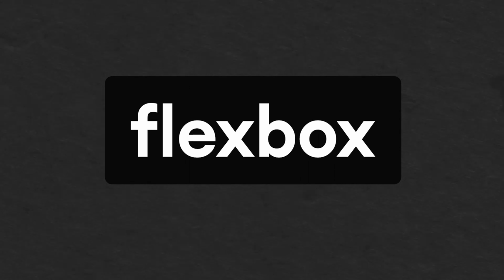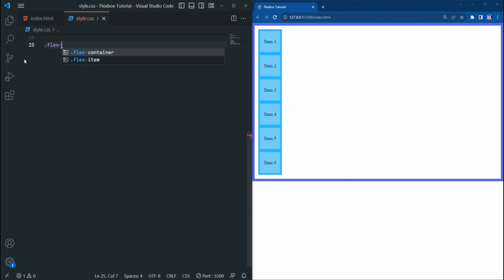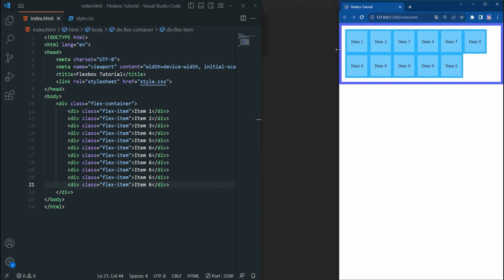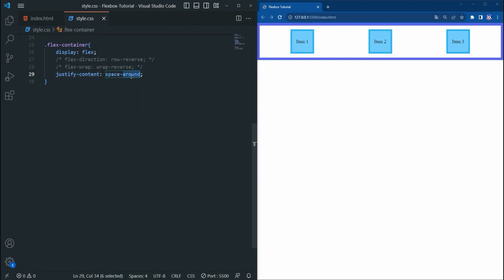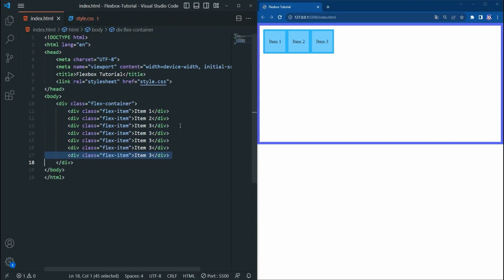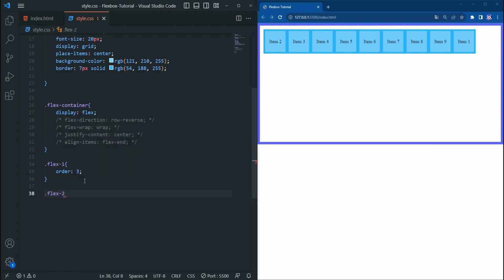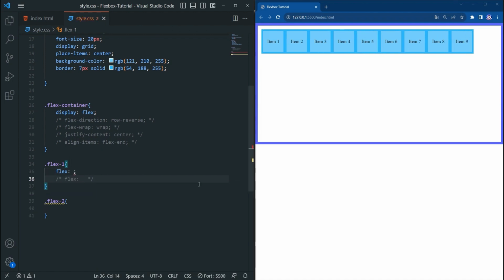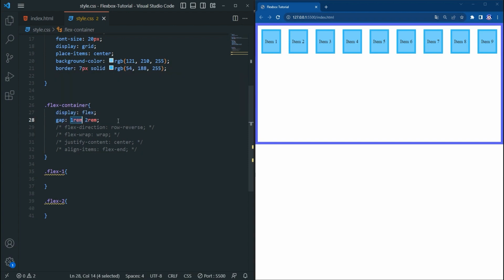Mastering CSS Flexbox in 10 minutes ( w/ cheatsheet )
Learn how to use CSS Flexbox in our YouTube tutorial, "Mastering CSS Flexbox: A Complete Guide to Building Flexible Layouts." Whether you're a beginner or an experienced developer, this video will teach you step-by-step how Flexbox works. You'll understand flex containers and flex items, how to arrange elements horizontally or vertically, and how to control the wrapping of items. We'll cover aligning and justifying content, creating responsive layouts, and more. By the end, you'll be able to build flexible and responsive designs that adapt to different screen sizes.

☛ Timestamps
00:00 - Introduction.
00:26 - Terms you need to know.
01:10 - display: flex;
02:15  - flex-direction.
02:36 - flex-wrap.
03:20 - justify-content.
04:40 - align-items.
05:13 - align-content.
06:06 - order.
07:15 - flex-grow.
07:48 - flex-shrink.
08:13 - flex-basis
08:35 - flex.
09:17 - gap ( row-gap - column-gap )
09:45 - outro.